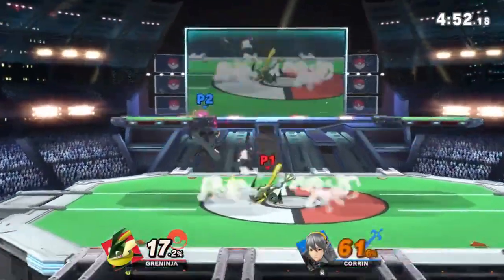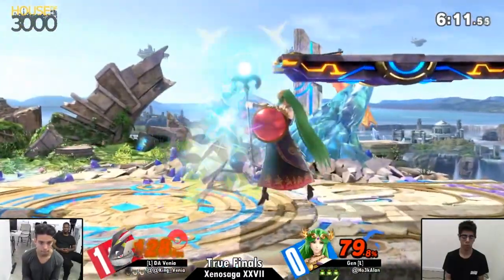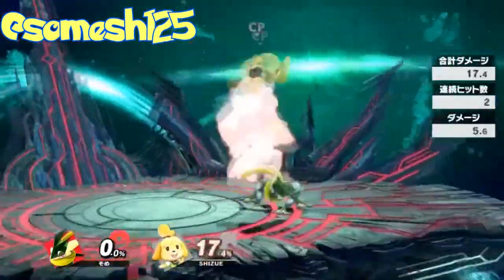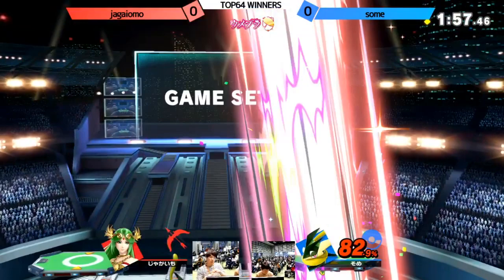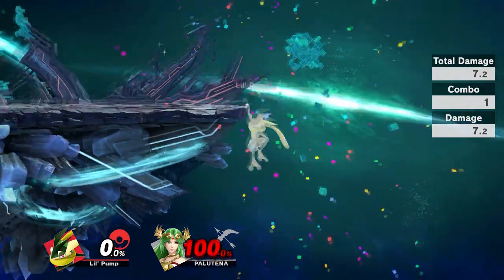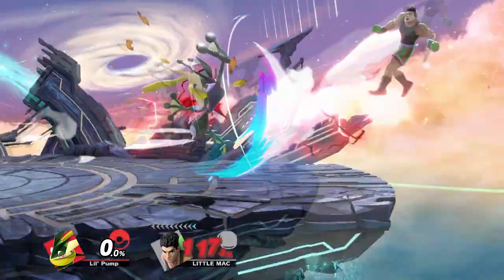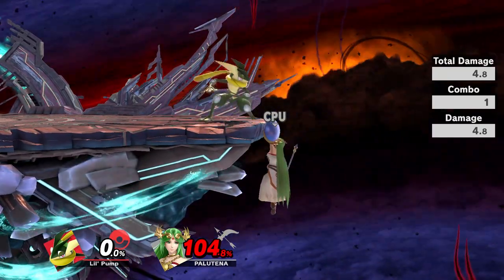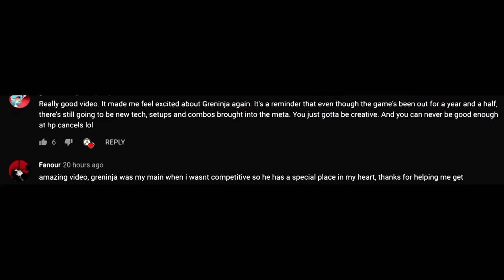Tadpole to Toad- An Ultimate Greninja Guide| Part 2- Advantage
Going over Greninja's advantage and the moves you want to use in it!
Parts:
1 - Overview and Neutral
2 - Advantage
3 - All About Jab Locks
4 - Movement
5 - Substitute (Counter)
Time stamps:
0:39 Close Range Tools
0:43 Jab
2:57 Forward Tilt
3:42 Dash Attack
6:58 Advantage
7:01 Up Tilt
8:01 Grab
8:24 Up Throw
9:59 Forward Throw
10:13 Back Throw
10:39 Down Throw
12:07 Pivot Grab
12:47 Dash Grab
13:34 Back Air
18:16 Shadow Sneak
22:02 Down Smash
22:56 Forward Smash
23:51 Up Smash
25:57 Holy Crap Thanks!
Resources:
Dash Attack Fast Fall Up Air Down Tilt Up Smash Chart
saib. - Sunflowers
RJD2 - Smoke and Mirrors
Fettes Brot - Jein (Instrumental)
SoulChef - Dreamsville
Giyo - I Wanna Get High With You
Miami Horror - Real Slow (Dream Fiend Remix)
ESGlitterati - Fox Morrow